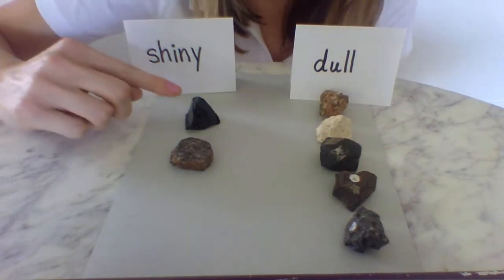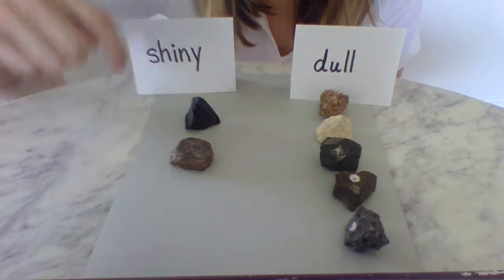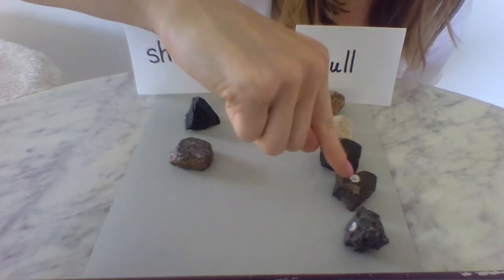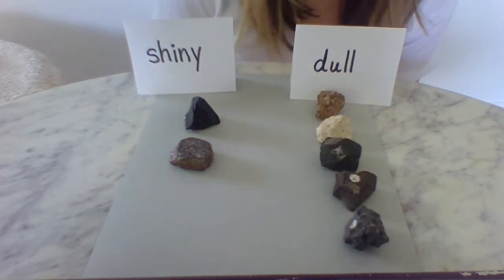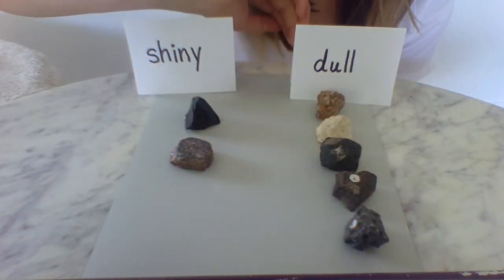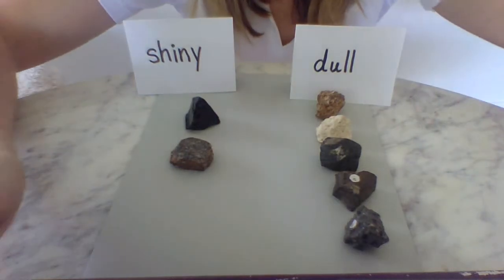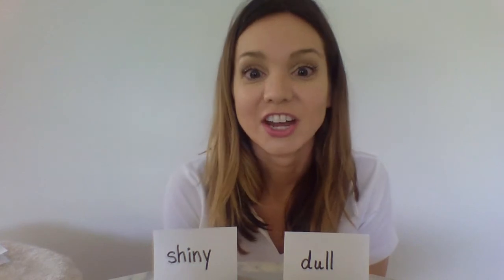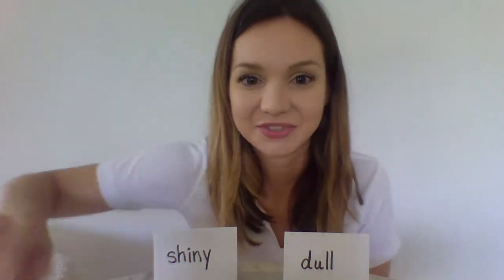Categorizing Rocks 1: Shiny or Dull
Ms. Chelsea categorizes her rock collection as shiny or dull.